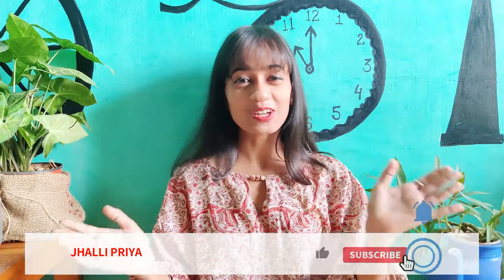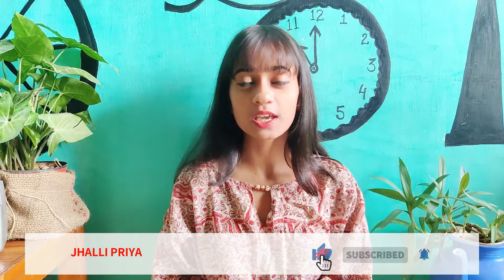STYLING 1 WHITE PANT IN 6 WAYS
Hey guys! My name is Priya Kumari Ravindra.
This channel is about fashion, travel, lifestyle, DIYS, decor and gardening videos.